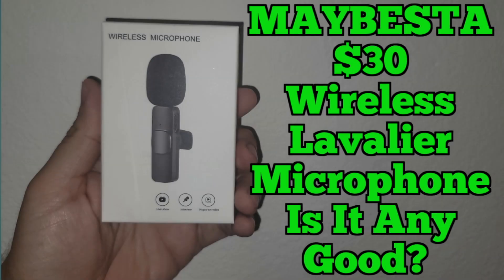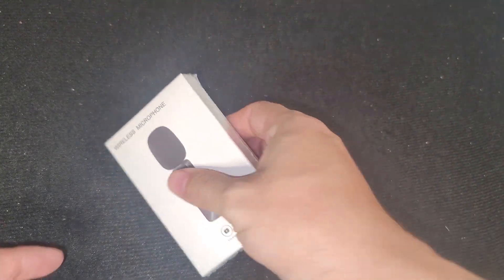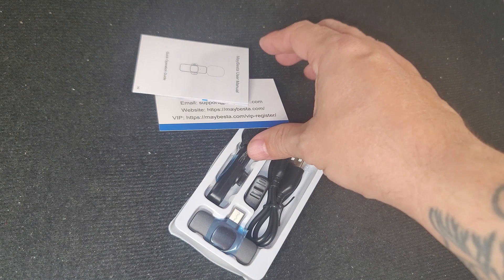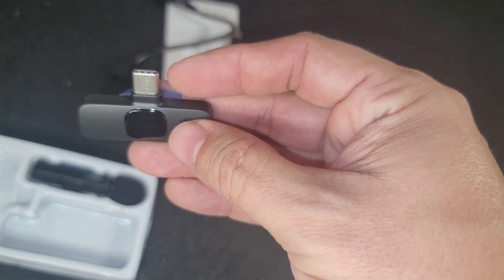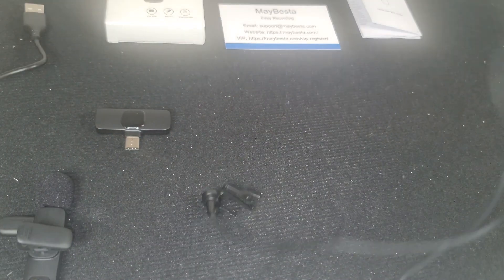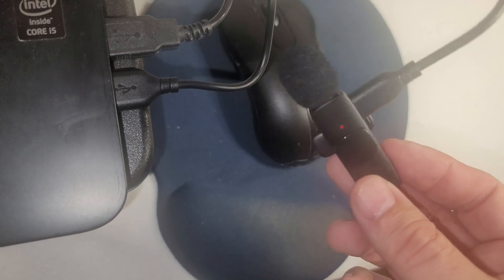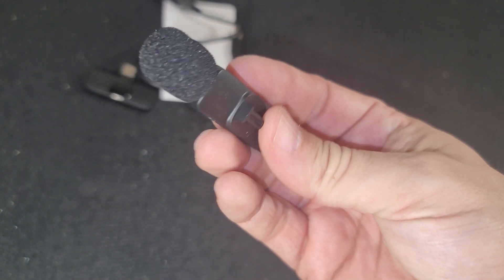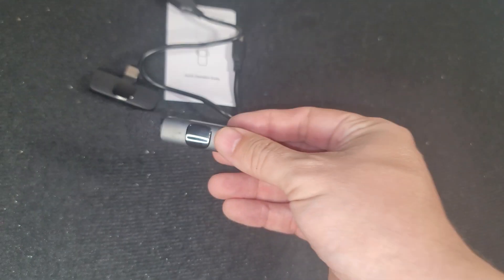MAYBESTA $30 Wireless Lavalier Microphone Unboxing and Review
This is my review of the MAYBESTA wireless lavalier microphone.  I paid around $30 on Amazon.  Is it worth it?